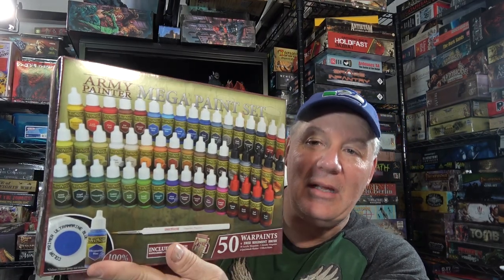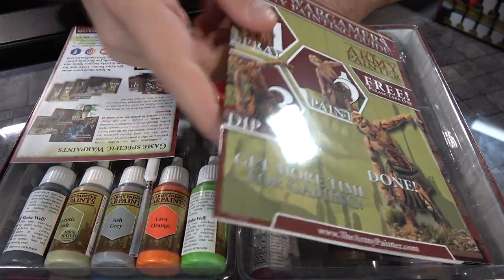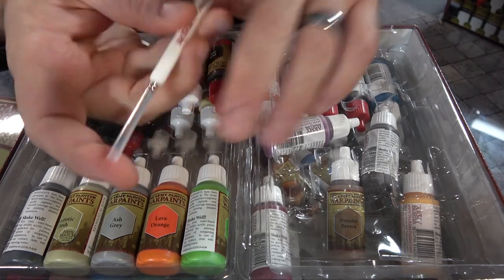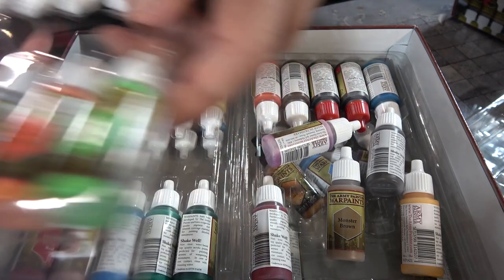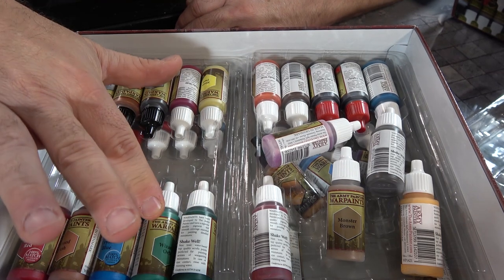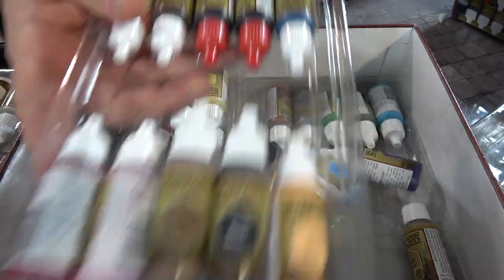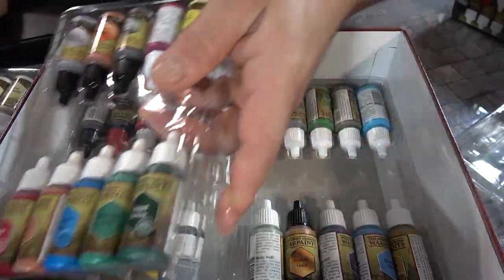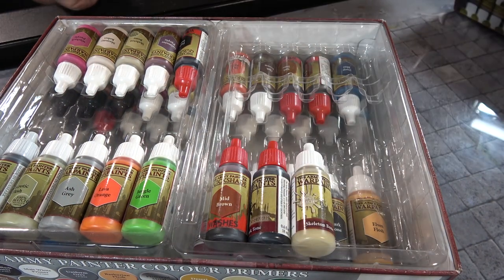Rob Looks at Army Painter Mega Paint Set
Join Rob for a look at the Army Painter Mega Set!